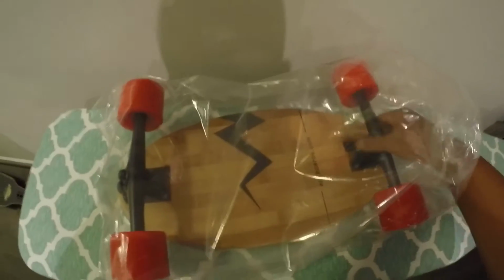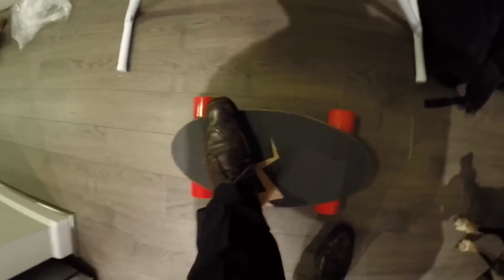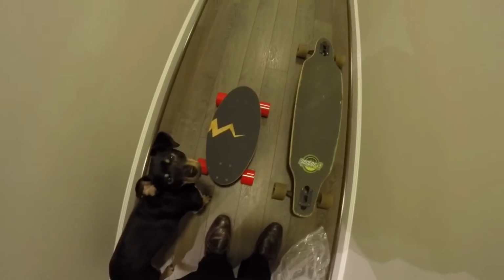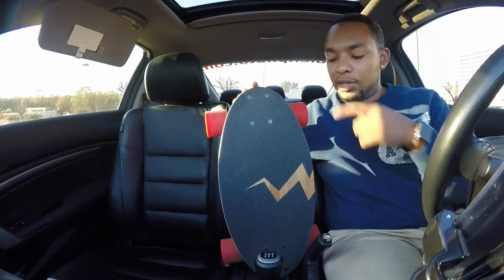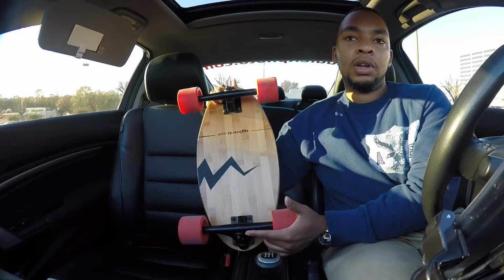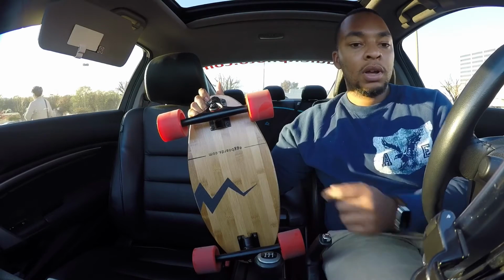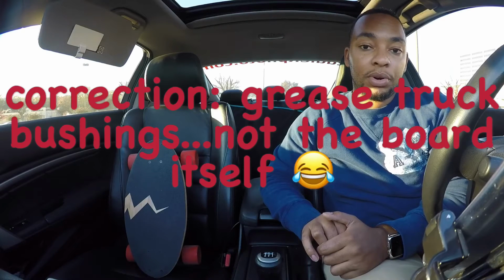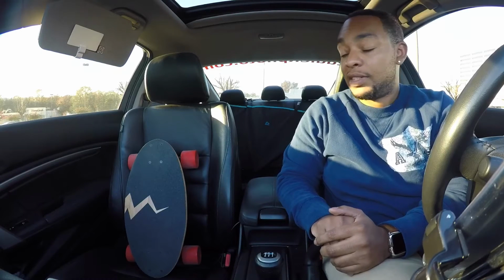Eggboards mini longboard unboxing & review!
Specs:
Deck
Length: 19'' | Width: 9'' | Thickness: 0.5'' | Weight: 6 lbs

Deck
4 piles of cold pressed Bamboo Wood

Wheels
69MM x 55MM 76A wheels. 12'' wheelbase.

Trucks
Aluminium Reverse Kingpin 7''

Bearings
Biltin-type ABEC 7